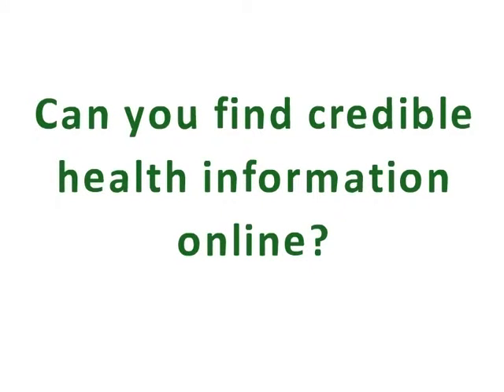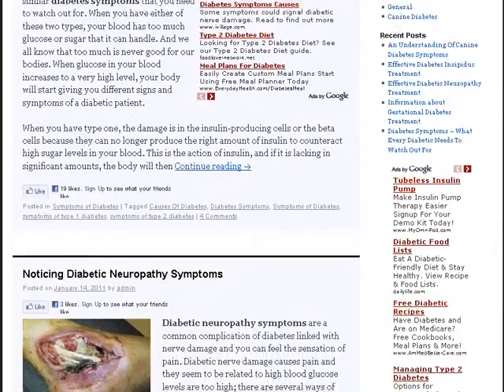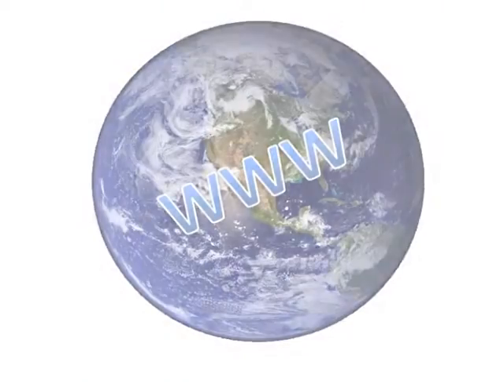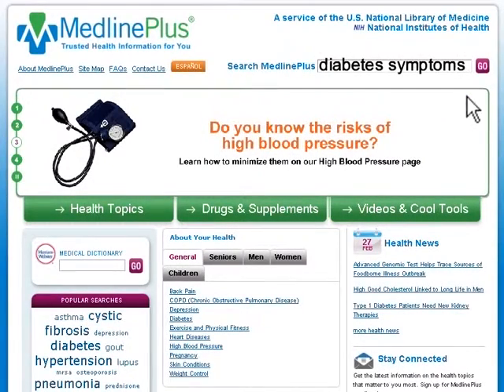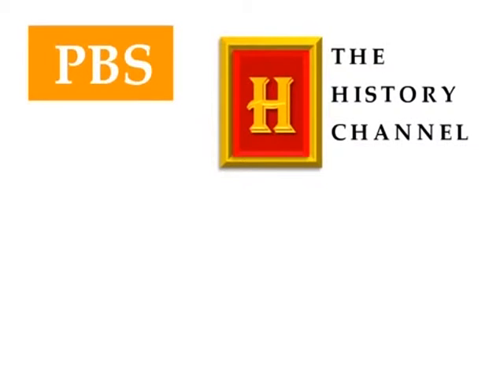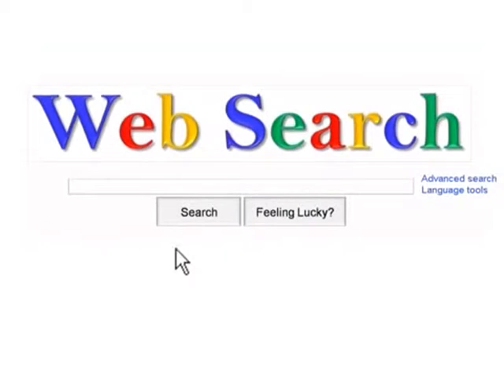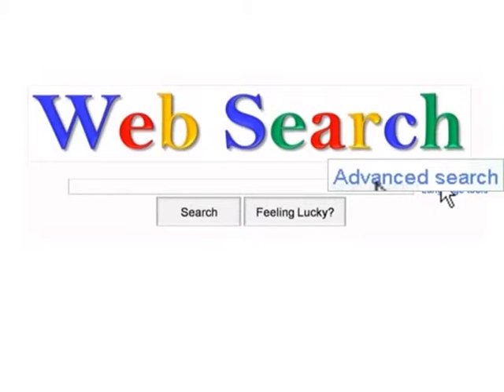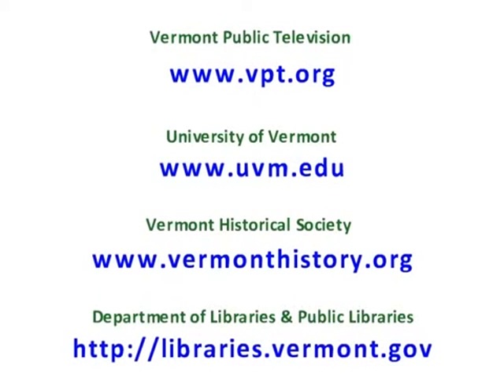Health & Educational Information On The Web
I created this video with the YouTube Video Editor Health is the level of functional or metabolic efficiency of a living organism. In humans it is the ability of individuals or communities to adapt and self-manage when facing physical, mental or social challenges.[1] The World Health Organization (WHO) defined health in its broader sense in its 1948 constitution as "a state of complete physical, mental, and social well-being and not merely the absence of disease or infirmity."[2][3] This definition has been subject to controversy, in particular as lacking operational value and because of the problem created by use of the word "complete" [4][5] Other definitions have been proposed, among which a recent definition that correlates health and personal satisfaction.[6][7] Classification systems such as the WHO Family of International Classifications, including the International Classification of Functioning, Disability and Health (ICF) and the International Classification of Diseases (ICD), are commonly used to define and measure the components of health.
Education in its general sense is a form of learning in which the knowledge, skills, values, beliefs and habits of a group of people are transferred from one generation to the next through storytelling, discussion, teaching, training, or research. Education may also include informal transmission of such information from one human being to another. Education frequently takes place under the guidance of others, but learners may also educate themselves (autodidactic learning).[1] Any experience that has a formative effect on the way one thinks, feels, or acts may be considered educational.

Education is commonly and formally divided into stages such as preschool, primary school, secondary school and then college, university or apprenticeship. The methodology of teaching is called pedagogy.

A right to education has been recognized by some governments. At the global level, Article 13 of the United Nations' 1966 International Covenant on Economic, Social and Cultural Rights recognizes the right of everyone to an education.[2] Although education is compulsory in most places up to a certain age, attendance at school often isn't, and a minority of parents choose home-schooling, sometimes with the assistance of modern electronic educational technology (also called e-learning). Education can take place in formal or informal settings.